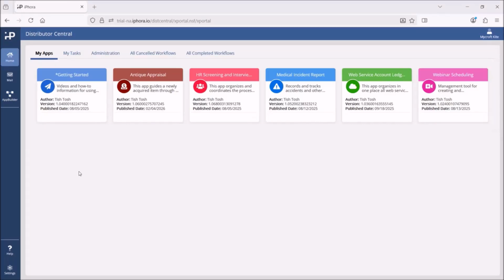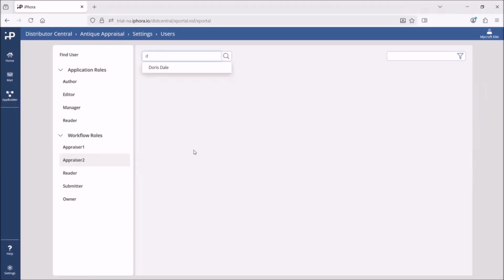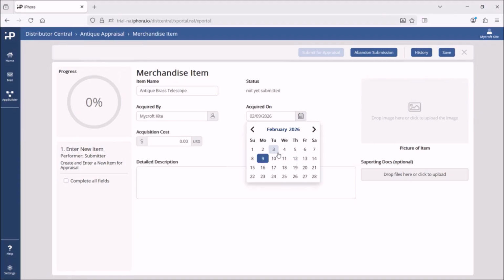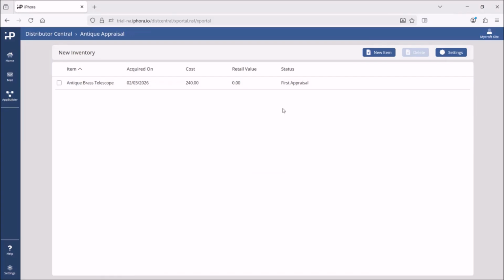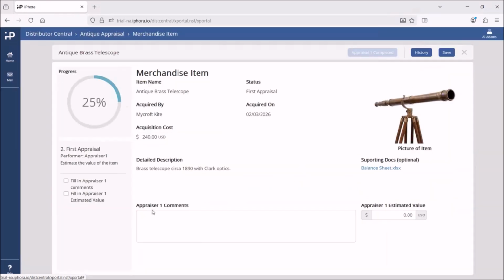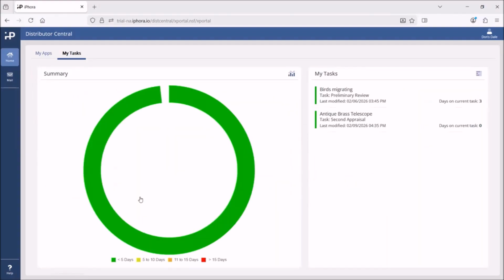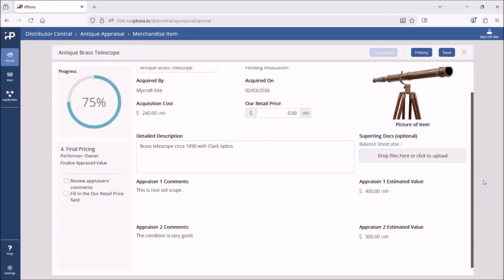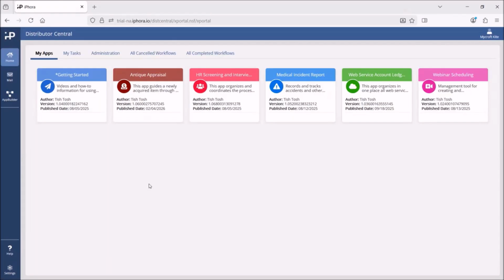Running your Workflow App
In this video, you will learn how to run and access your workflow process from iPhora AppPlace.